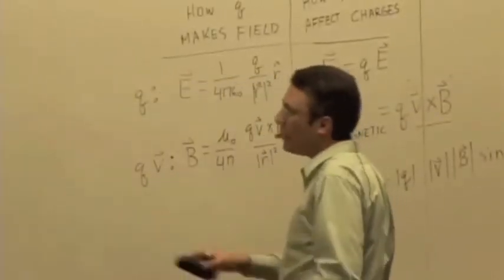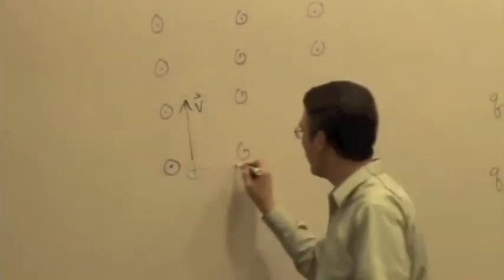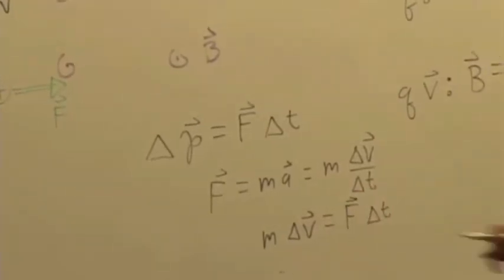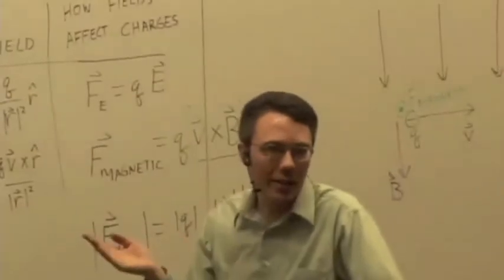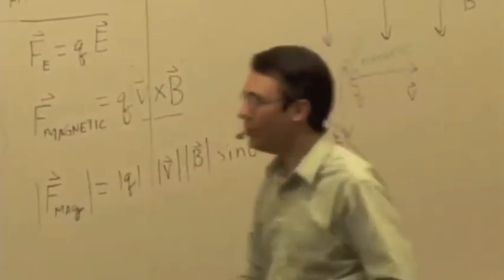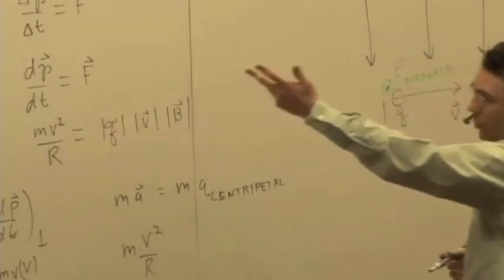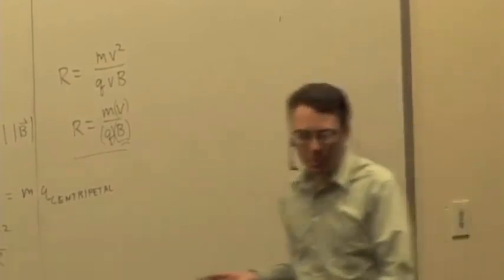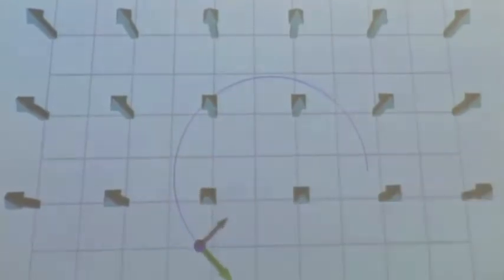EMCh21-1 Finish Ch 20 and Begin Magnetic Force Part 4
Applications of Magnetic Field